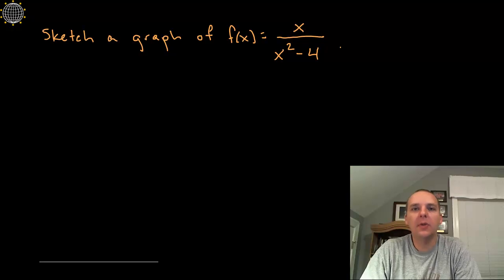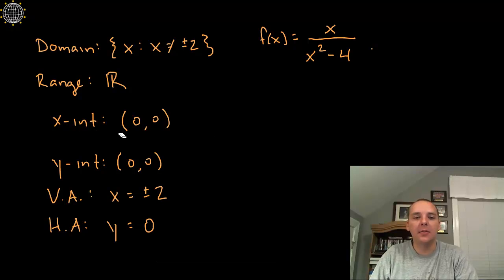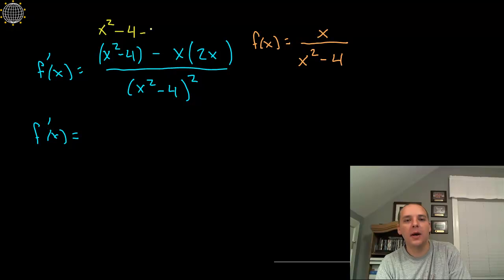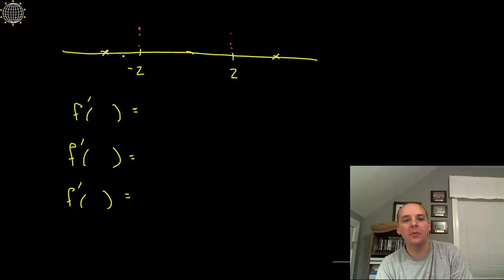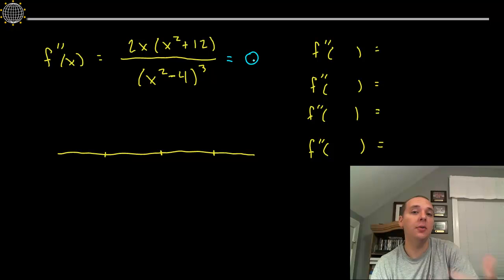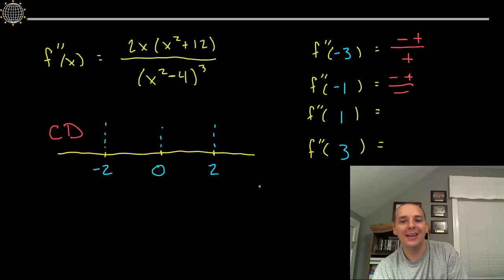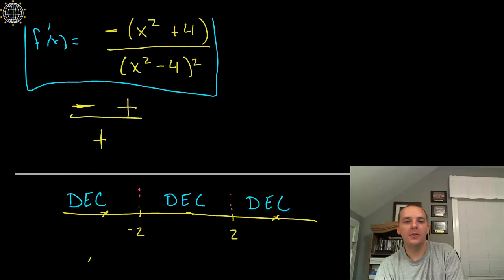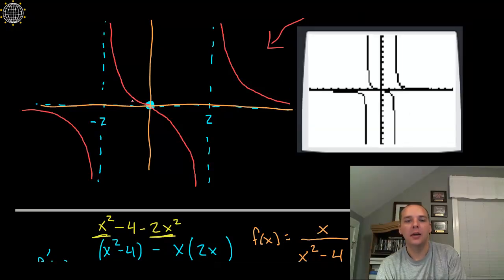Curve Sketching: Rational Function Example